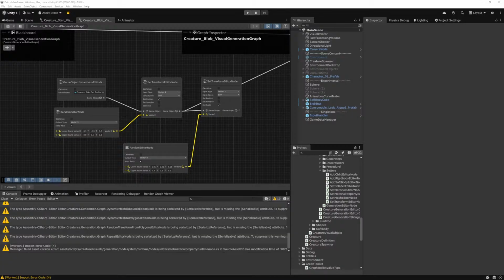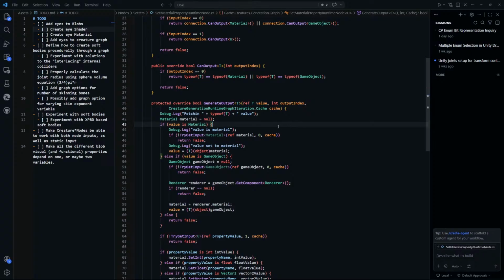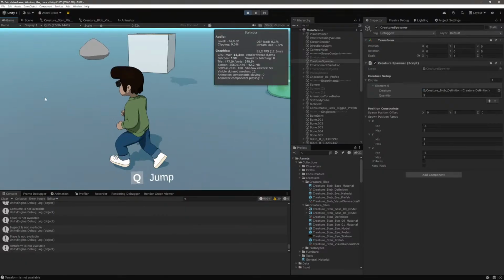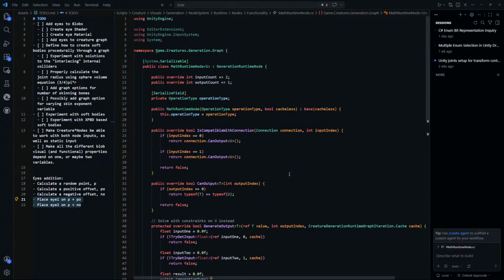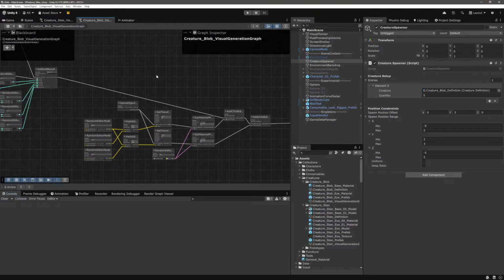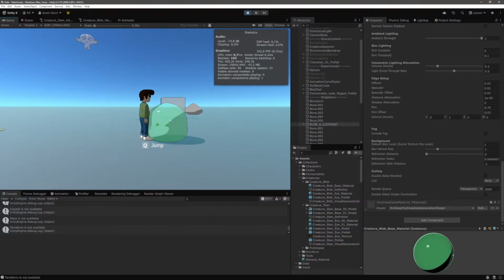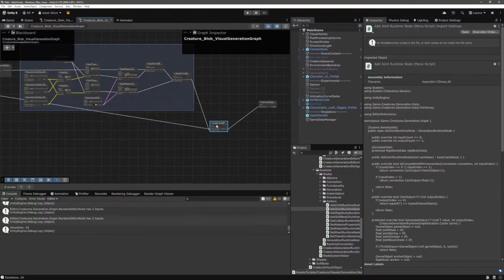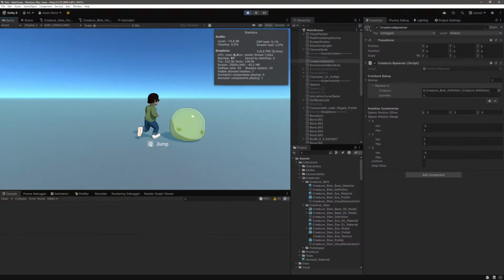Slowly Developing a Creature Collecting Game | Blob Creature